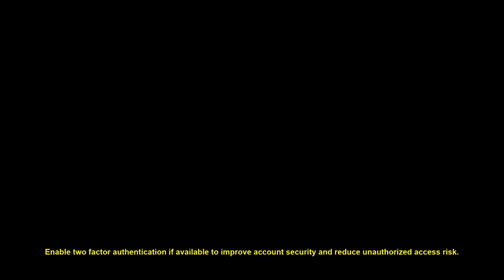How to login to Runway for AI video automation workflows - Detailed Guide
Unlock the power of AI video automation with our step-by-step guide on how to log in to Runway! In this detailed tutorial, we walk you through the entire login process, ensuring you can seamlessly access your AI video workflows. Whether you're a beginner or a seasoned user, this video will provide you with the tips and tricks you need to get started efficiently. Don't miss out on optimizing your video projects with Runway's innovative tools!